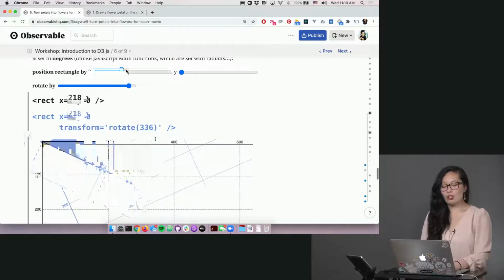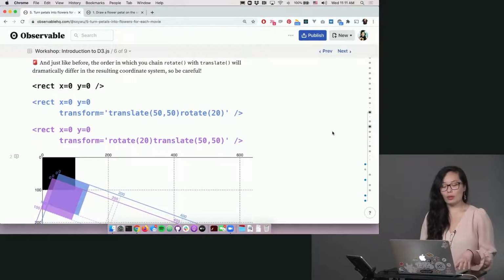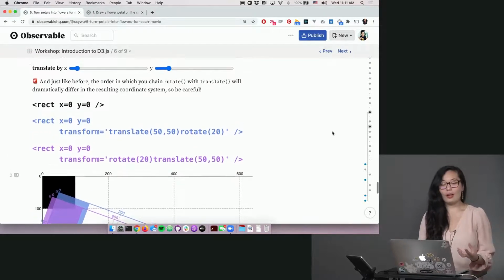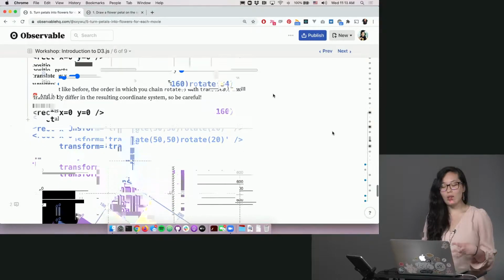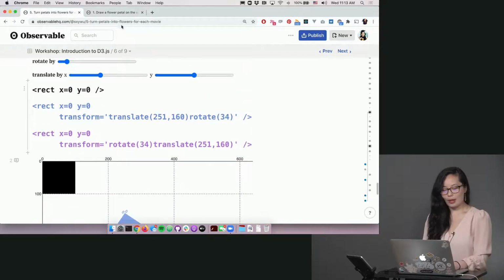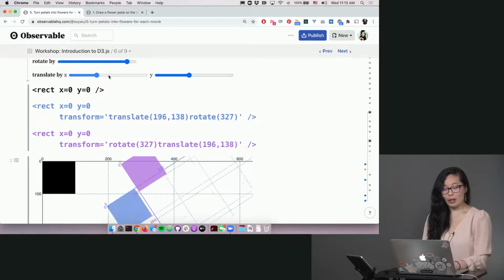5 Rotate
Rotate
Shirley explorers rotate, one of the SVG transform methods, and demonstrates how to rotate around an SVG by changing the x and y coordinates.